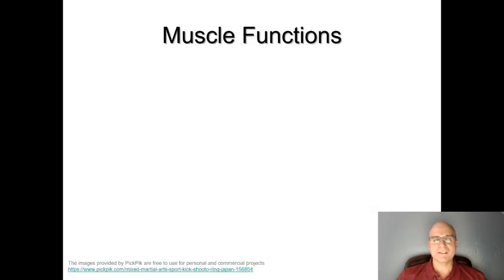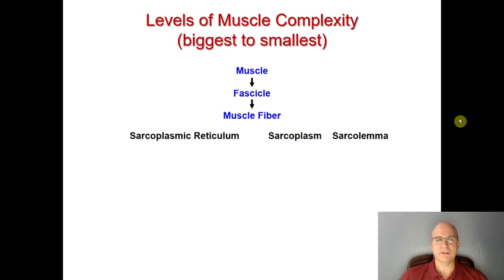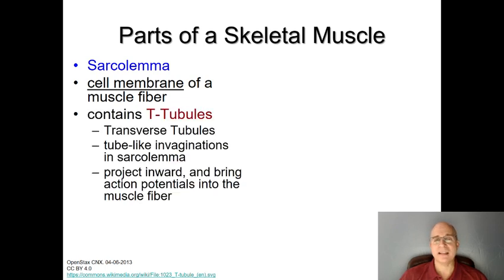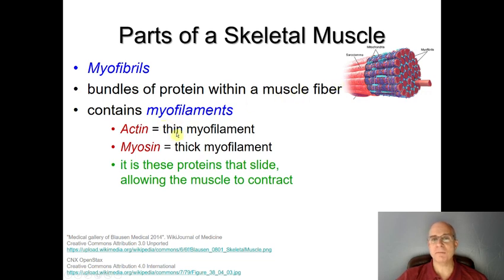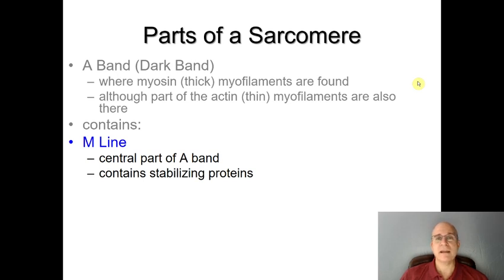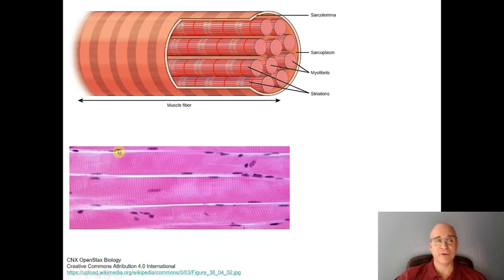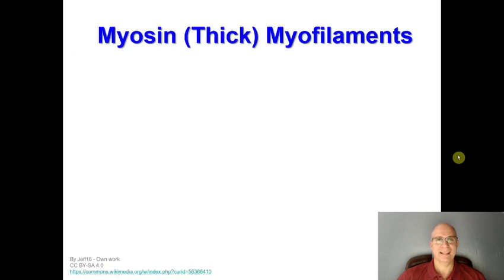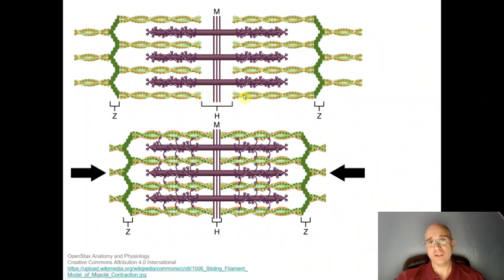Muscular System Part I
The first part to Dr. Bob Remedi's Biology 244 Anatomy and Physiology I notes on the Muscular System for College of Lake County.